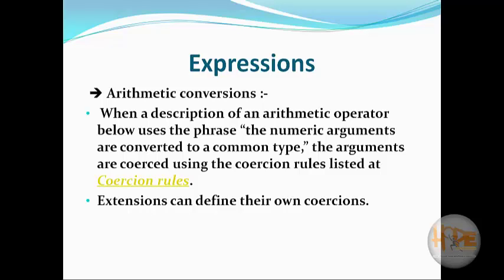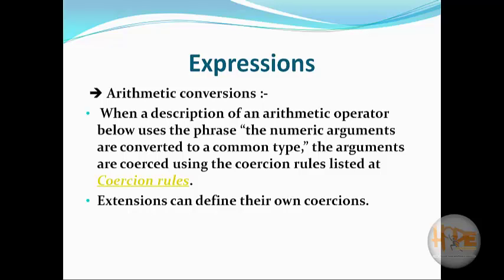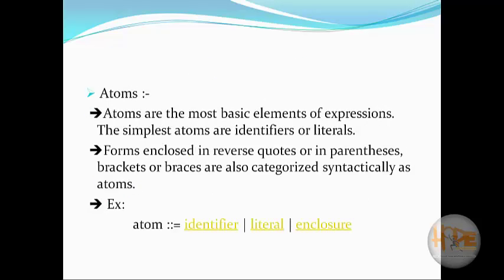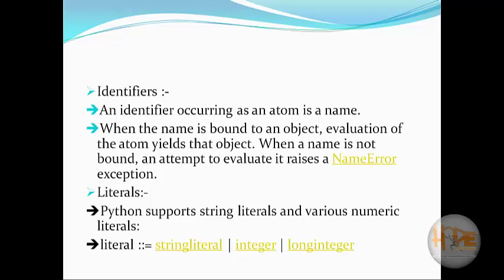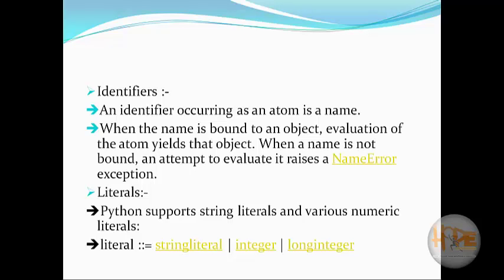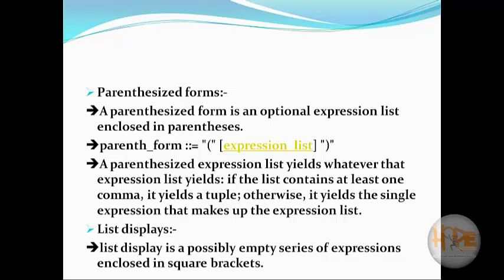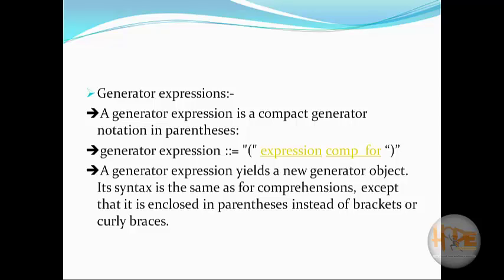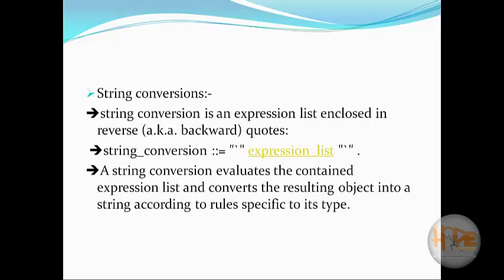15 expressions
Python is a high-level programming language designed to be easy to read and simple to implement. It is open source, which means it is free to use, even for commercial applications. ... It is also supported by a number of 2D and 3D imaging programs, enabling users to create custom plug-ins and extensions with Python